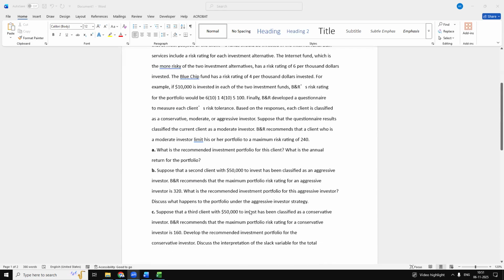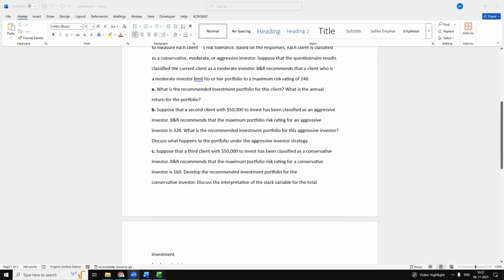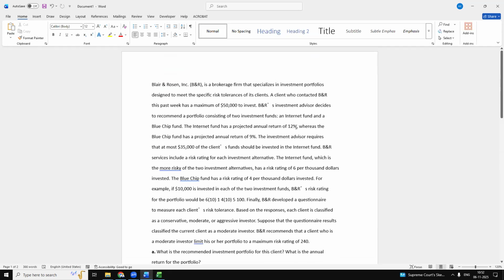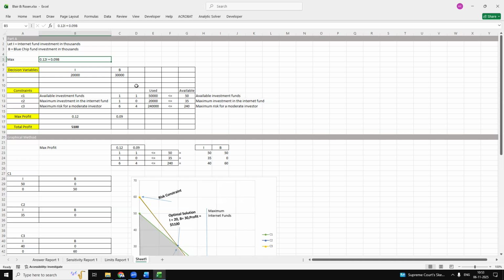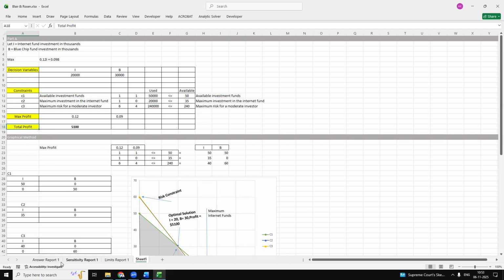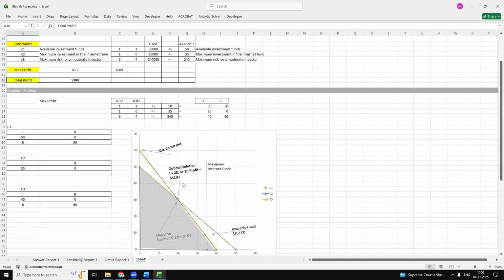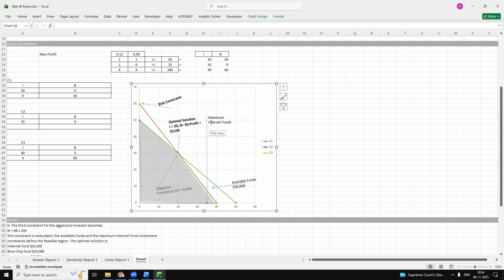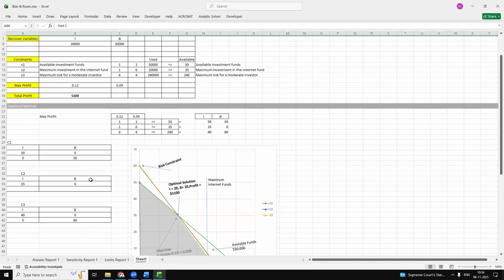Blair & Rosen, Inc B&R, is a brokerage firm that specializes in investment portfolios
A verified solution of Blair & Rosen Inc (B&R), is a brokerage firm that specializes in investment portfolios designed to meet the specific risk tolerances of its clients.
A client who contacted B&R this past week has a maximum of $50,000 to invest. B&R’s investment advisor decides to recommend a portfolio consisting of two investment funds.